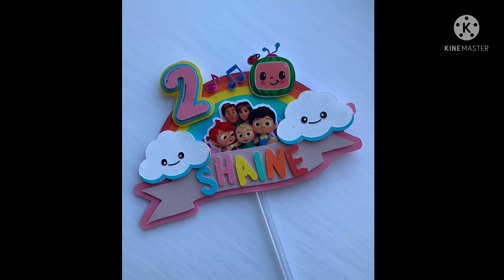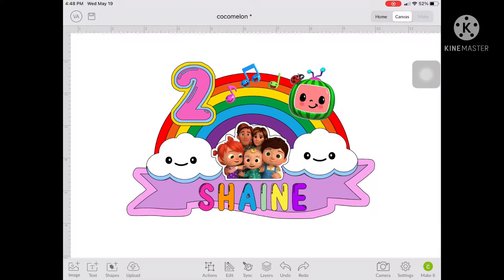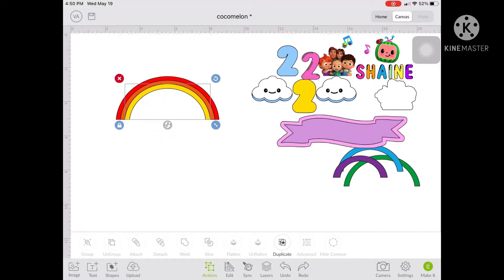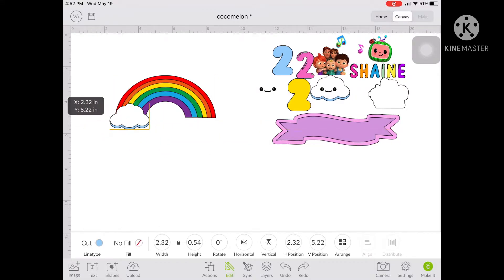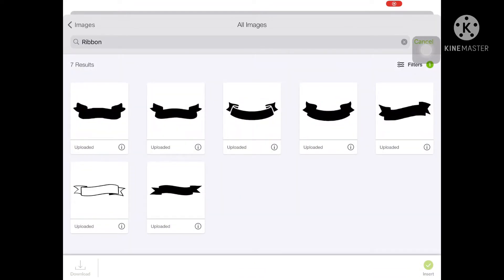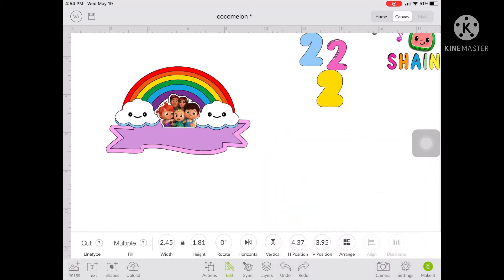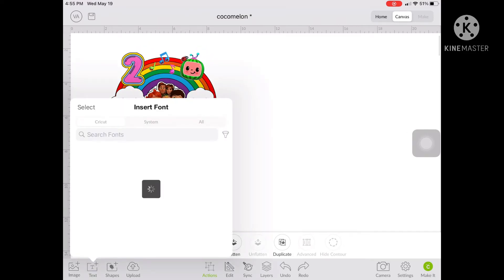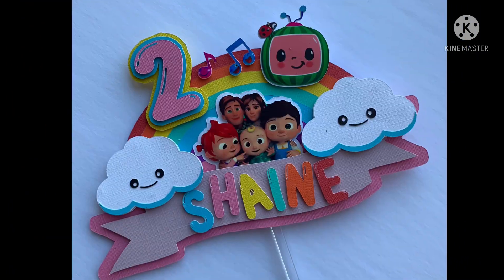Cocomelon Cake Topper - Design Space Tutorial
Hello Crafters!

As promised, here is the tutorial on how I designed my Cocomelon cake topper in Cricut Design Space. Apologies, it took me so long to finish this.

Note: I am using Design Space on Ipad, there might be slight variations on the features compared to DS in laptop or desktop.

Things needed:
- Ipad/ Computer / or any tablet in which you can use Cricut design space
- Cricut App

Below is the link on how to put offset on your texts using Phonto App.

Etsy shop where I purchased my Cocomelon characters svg’s which I use on my succeeding cocomelon cake toppers:

Hope you will learn from my tutorial!

Enjoy watching amd thank you!

Veron